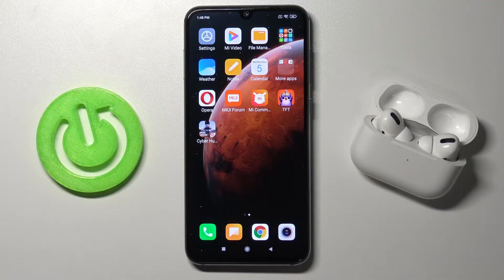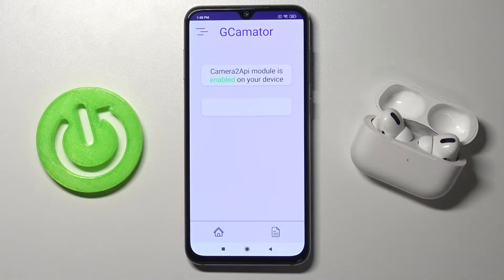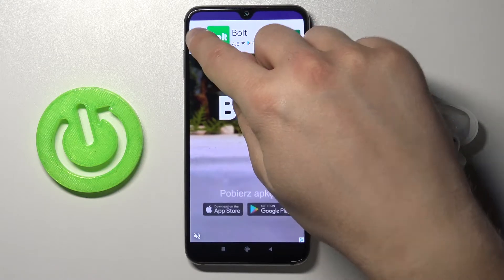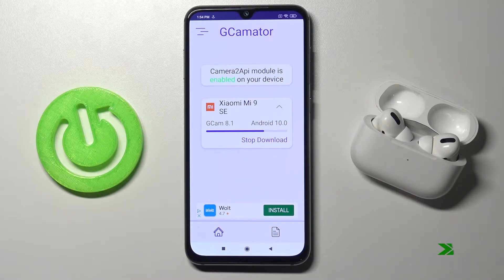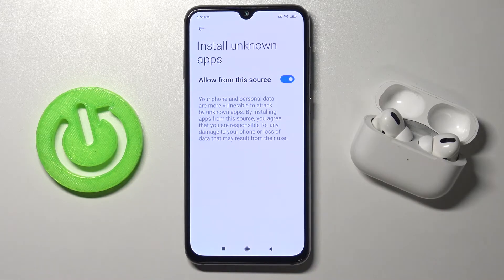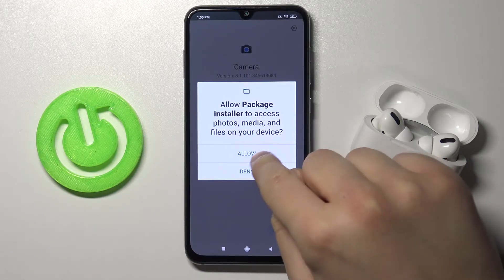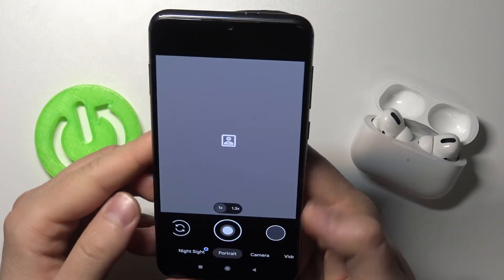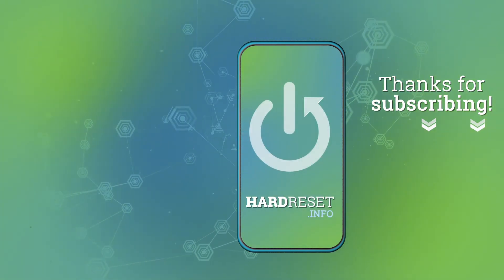How to Install GCAM on XIAOMI Mi 9 SE – Download GCamator App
Learn more info about XIAOMI Mi 9 SE:
The camera in XIAOMI Mi 9 SE is really amazing, it has very good parameters. But did you know you can take even better photos with this smartphone? The only thing you need to do is download the GCamator application. Follow our instructions and learn how to download this amazing app on your XIAOMI Mi 9 SE and how to use it and how to set it as the default camera in XIAOMI MI 9 SE.